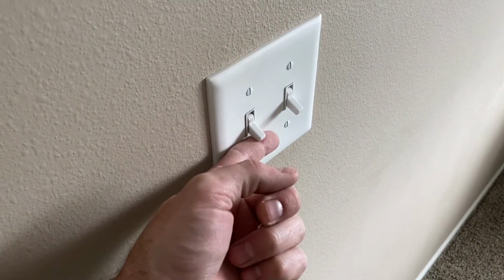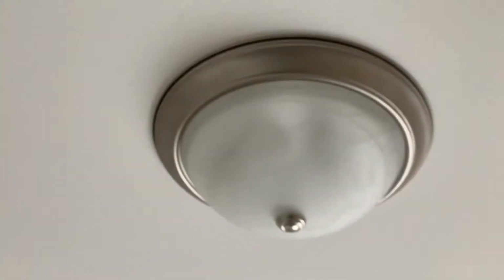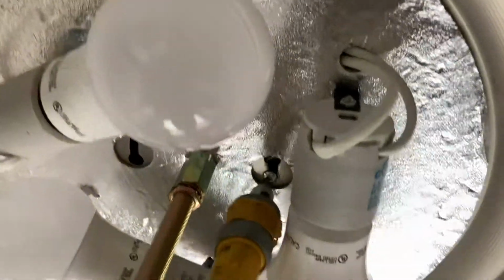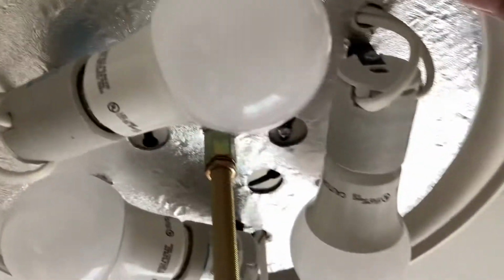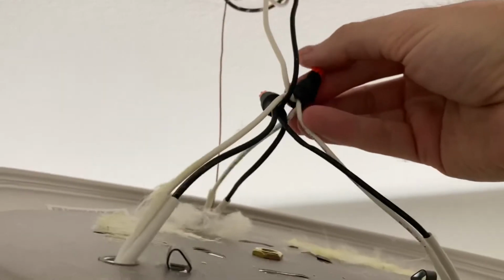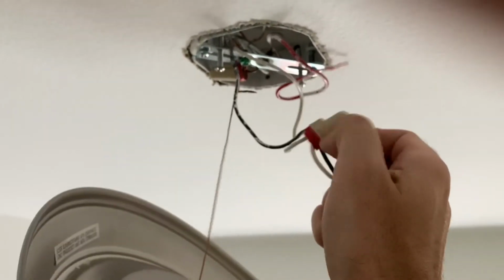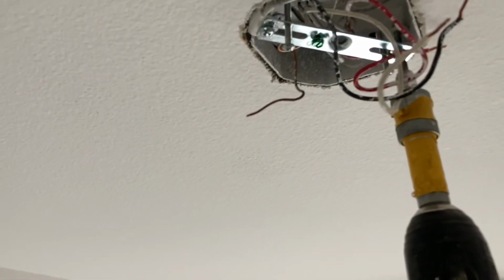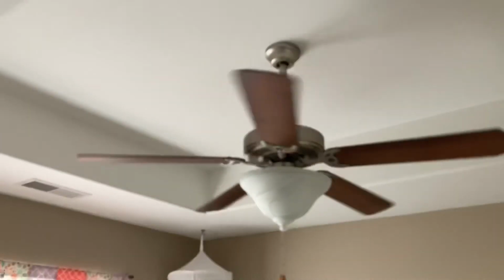️🔥 How to Easily Remove a Flush Mount Ceiling Light➔ Step-by-Step Instructions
HERE ARE LINKS TO PRODUCTS IN/RELATED TO VIDEO
️🔥 New ceiling light 1➔
️🔥 Set of 2➔
️🔥 LED bulbs➔

This video shows you step by step how to quickly and easily remove a flush mount ceiling light. Hope this helps!

However, as I personally own most products I review, I try to be 100% unbiased in any recommendations I may give. Additionally, I mostly recommend products that are only 4.5 or 5 stars (i.e. on Amazon). Thanks and enjoy DIY Bandit!